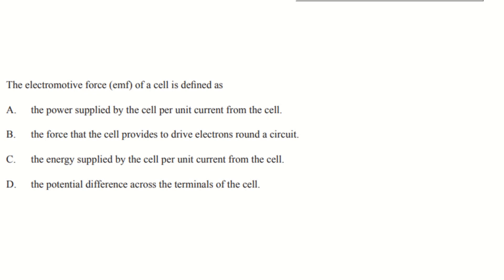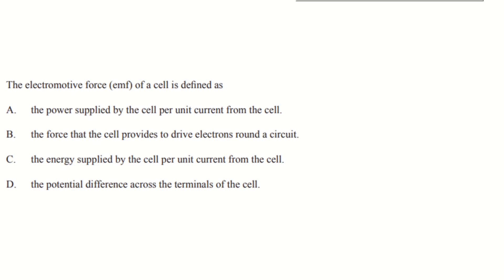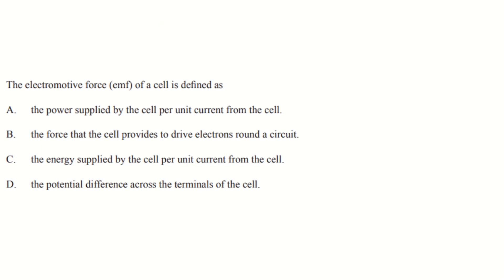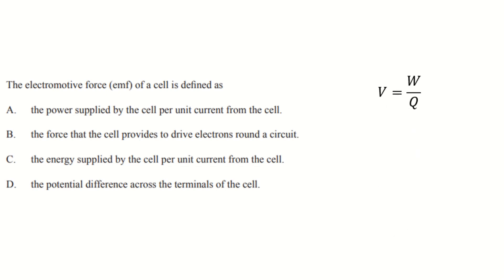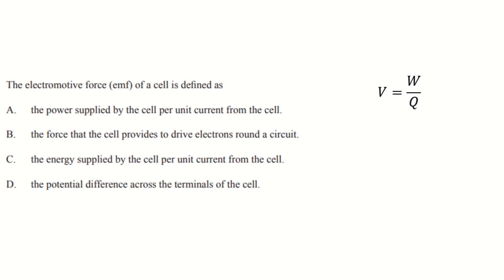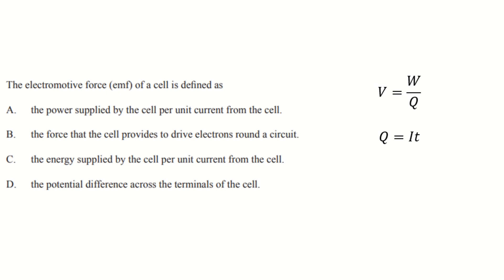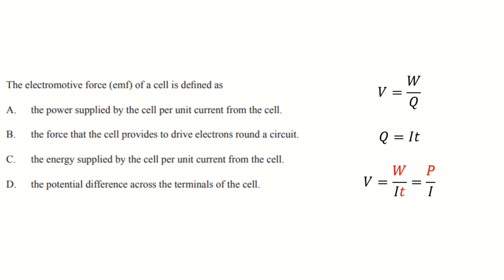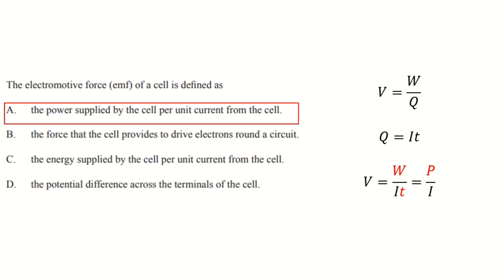IB Physics May 2010 SL P1 TZ1 Q23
Hello!

I make these videos to help my classes prepare for their exams and I would love to know if I’m being successful!

Stephen